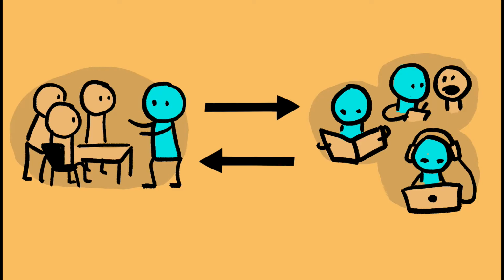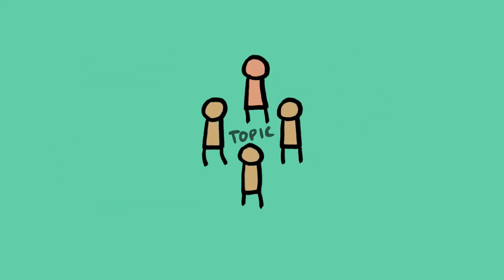Using the Symposium Model | Jen Caruso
Jen Caruso describes how to use the symposium model in teaching.